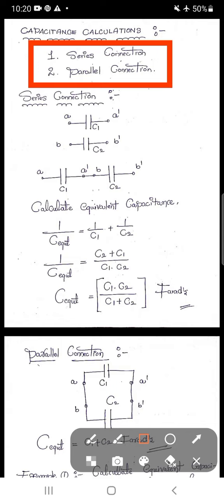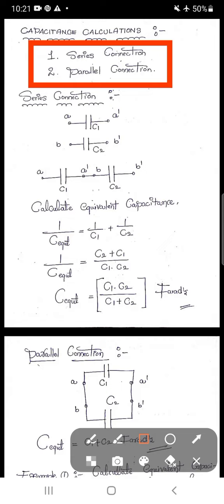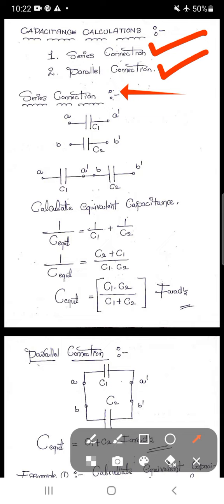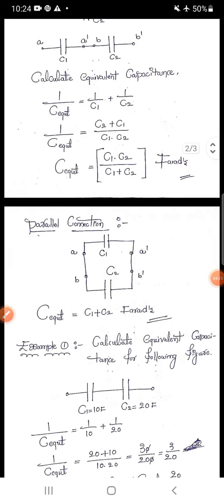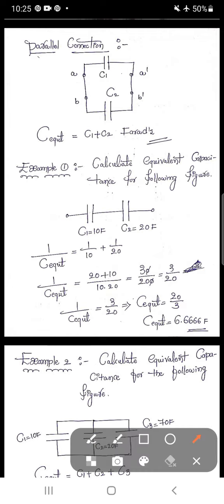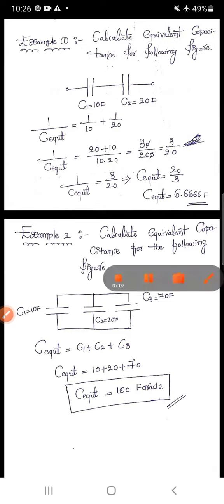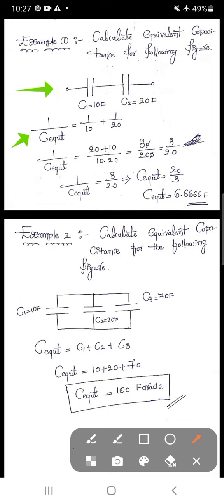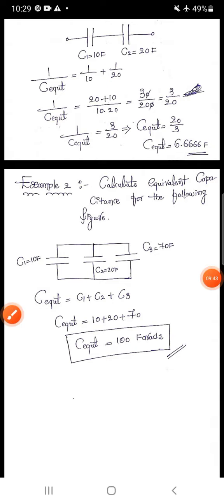Capacitance Calculations ll Series & Parallel Connections ll Electrical Notes Guru ll